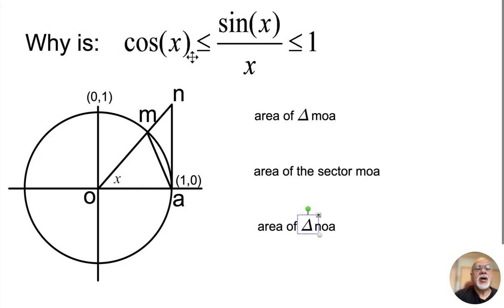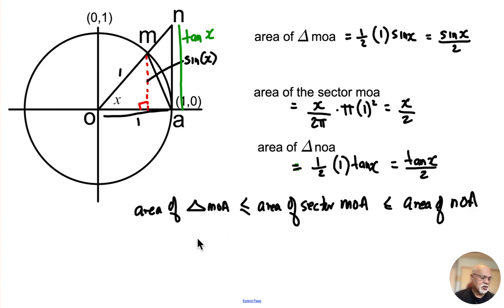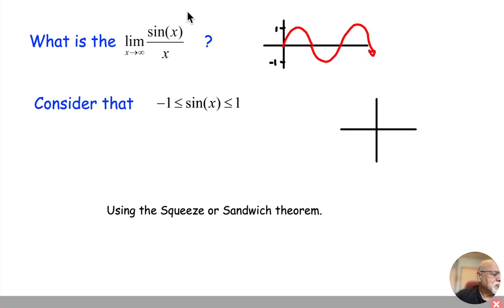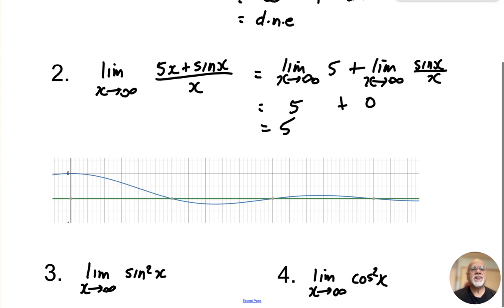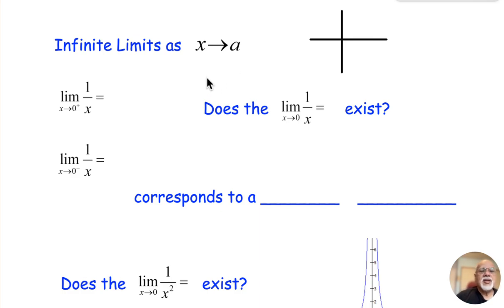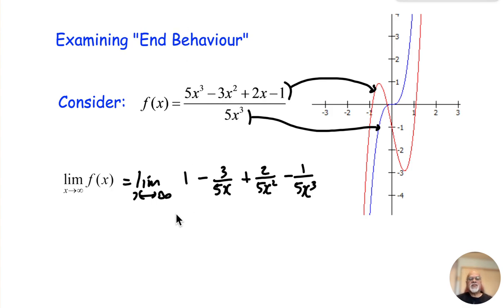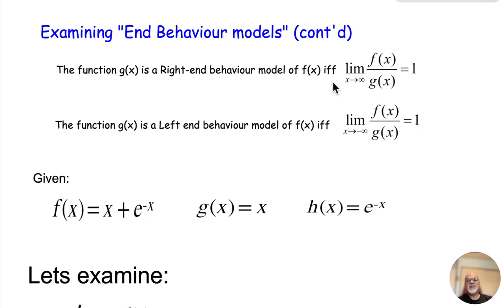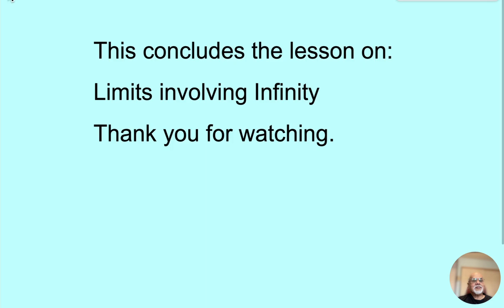Day2 Limits involving infinity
This is Day2 of the Calculus AP course and addresses limits of functions as x approaches infinity and limits resulting in infinity.  I also discuss End behaviour models of rational expressions.